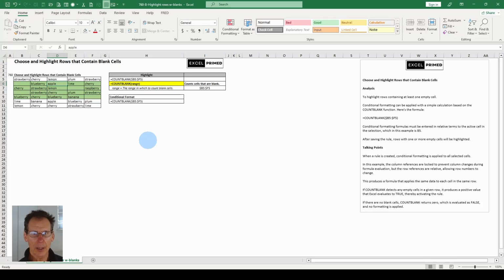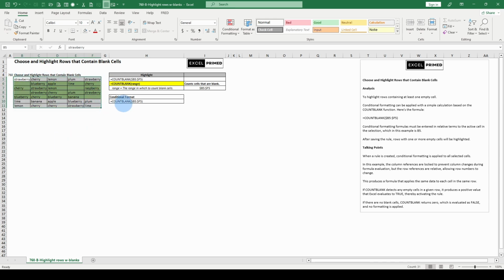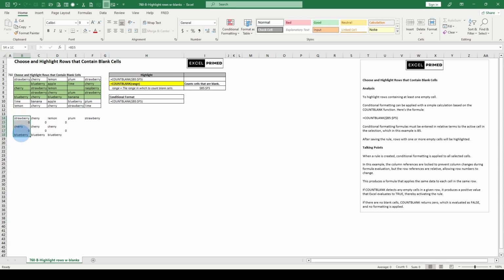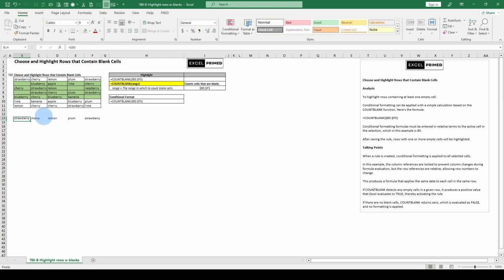The Easiest Way To Highlight Empty Rows In Excel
Missing cells can quietly sabotage your entire spreadsheet. Learn how to instantly highlight rows with blank cells using Excel’s conditional formatting.

This Excel video teaches beginners how to highlight rows that contain blank cells using conditional formatting.

The formula =COUNTBLANK($B5:$F5) is used to apply conditional formatting to rows with empty cells.

The formula is entered in relative terms to the active cell, allowing row numbers to change. If the COUNTBLANK function detects any empty cells in a row, the formatting rule is activated.